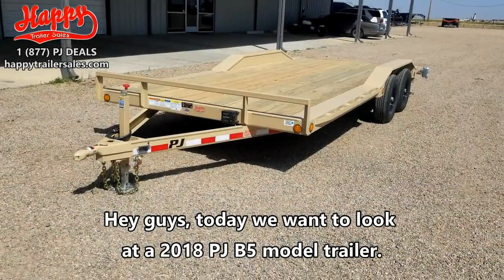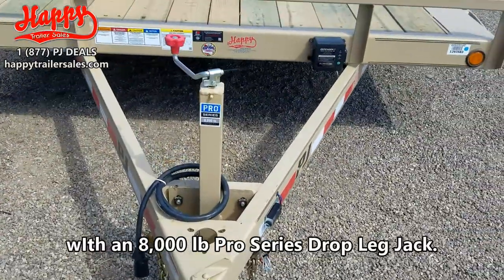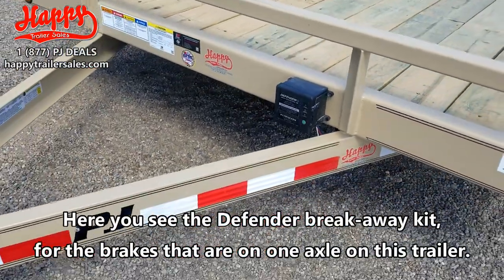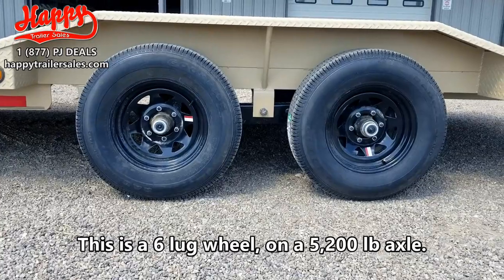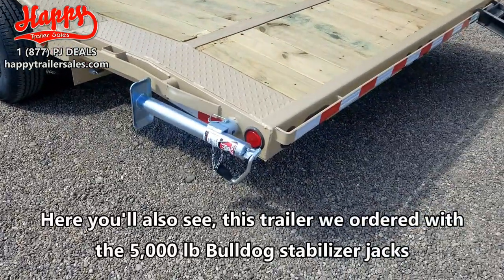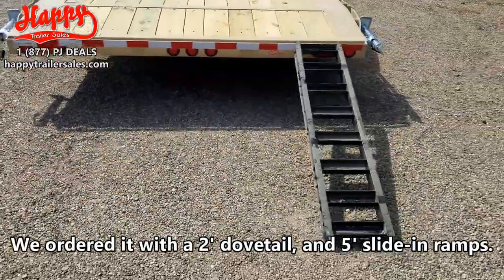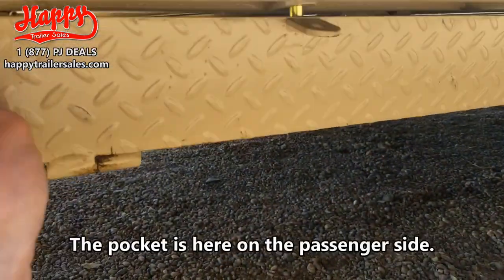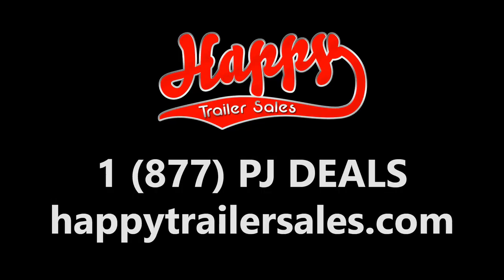PJ B5 Model Buggy Hauler Walk-Around by Happy Trailer Sales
In this video we do a quick overview on one of the trailers we have in stock at our Amarillo, TX dealership location. Give us a call at 1 (877) PJ DEALS or visit us